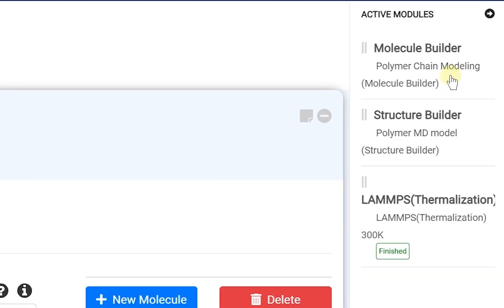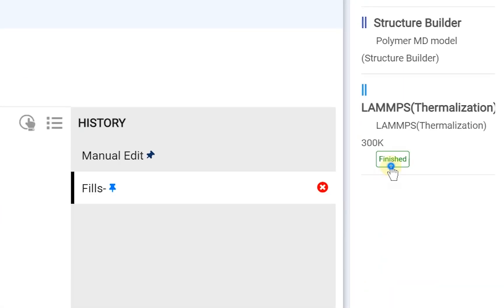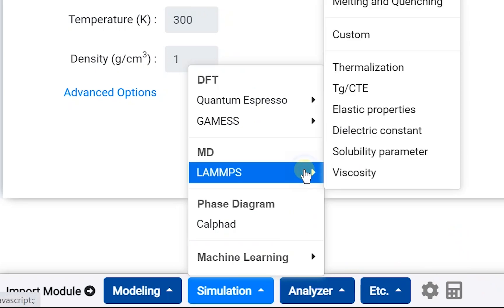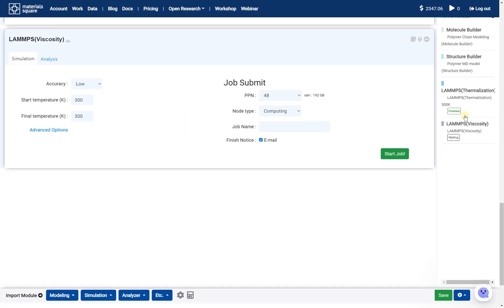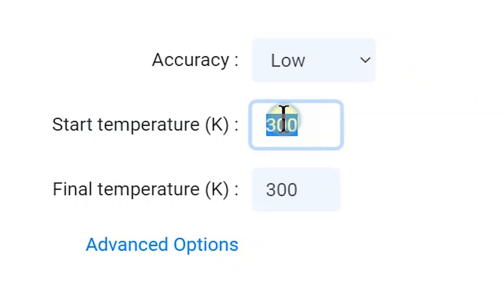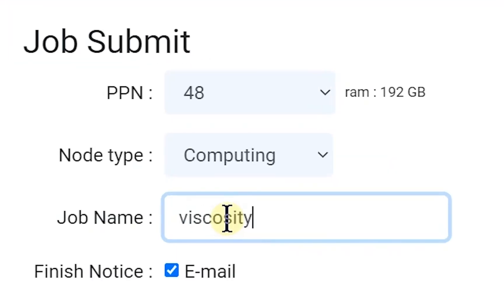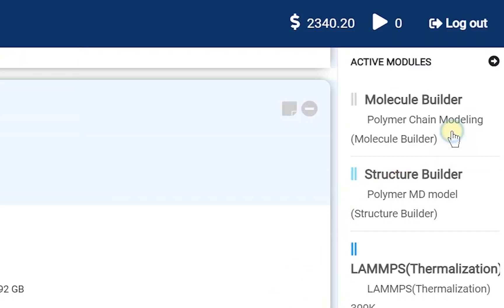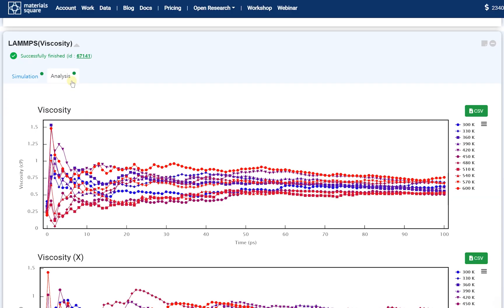[Materials Square] Theoretical Viscosity Calculation of Nylon 6 (n=20) | LAMMPS